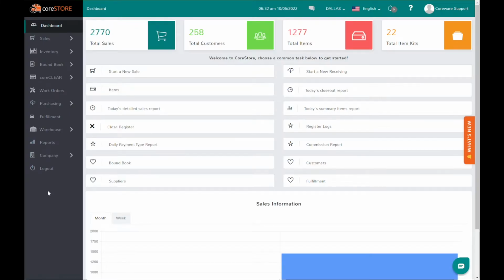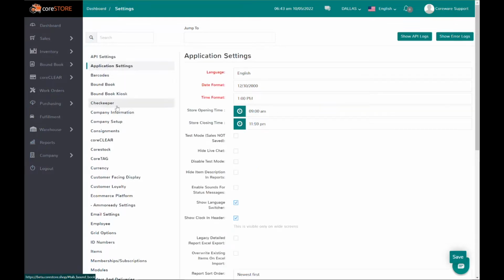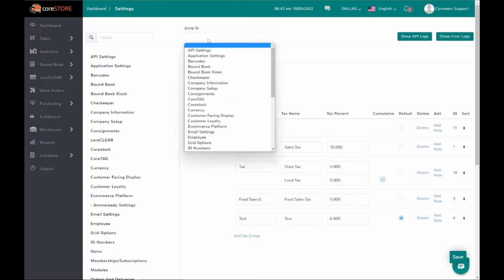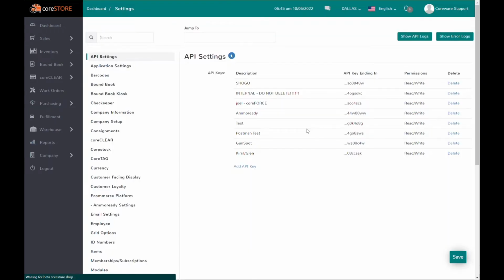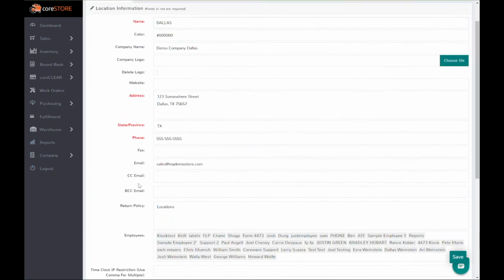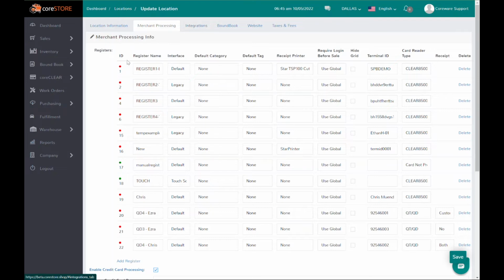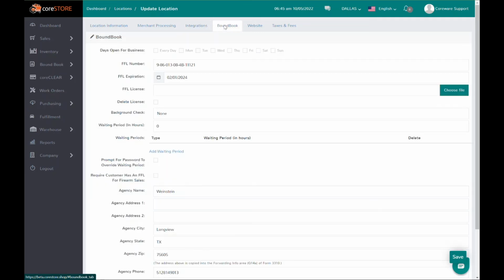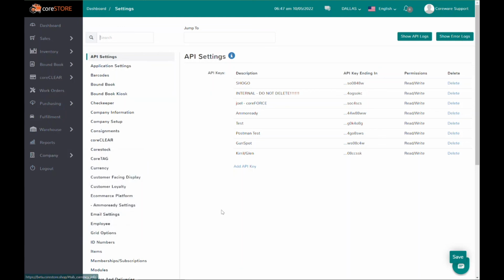coreSTORE Settings - Formerly Store Config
This video focuses on the settings feature in coreSTORE, a point-of-sale and inventory management software for firearms retailers.

The settings feature, formerly known as Store Config, allows retailers to customize various aspects of the software to suit their specific needs and preferences. This video showcases the key features of the settings feature, which includes the ability to customize sales taxes, payment methods, and receipt templates.

This video also highlights how the settings feature can be used to ensure compliance with federal and state laws, such as setting up compliance rules for background checks and age verification. The software includes built-in compliance checks and validations to ensure that all federal and state laws are being followed.

Overall, the video emphasizes how coreSTORE's settings feature can help firearms retailers customize the software to their specific needs and preferences while ensuring compliance with federal and state laws. This can help retailers manage their businesses more effectively and responsibly.